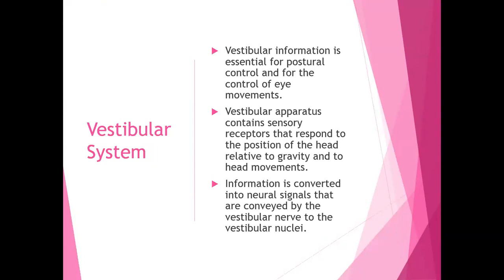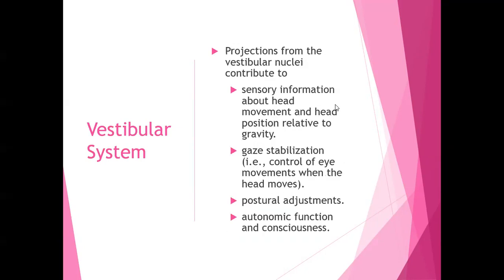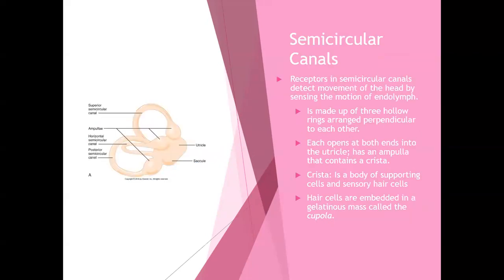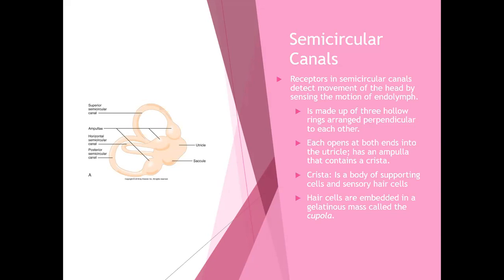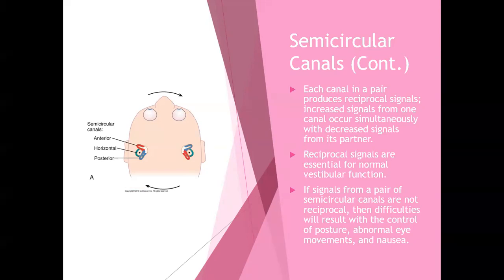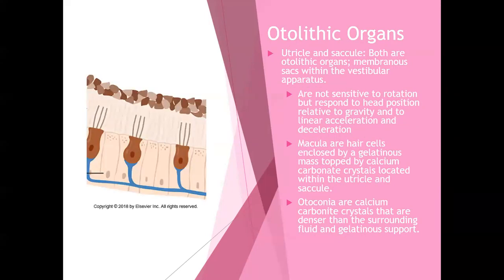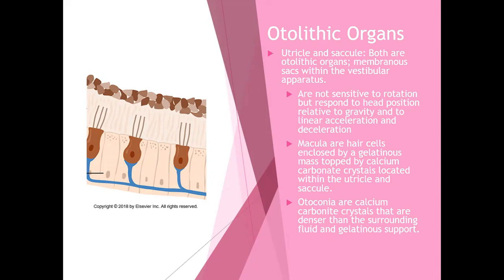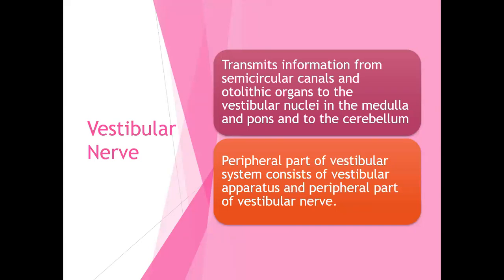Chapter 23 001 Vestibular System